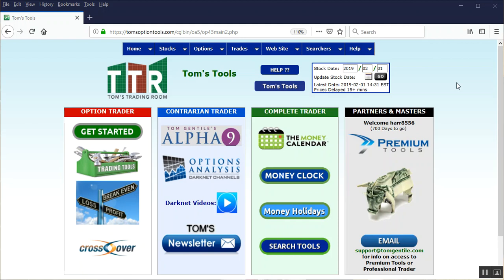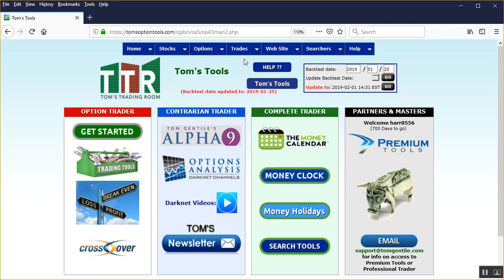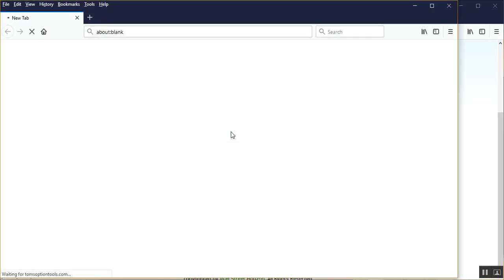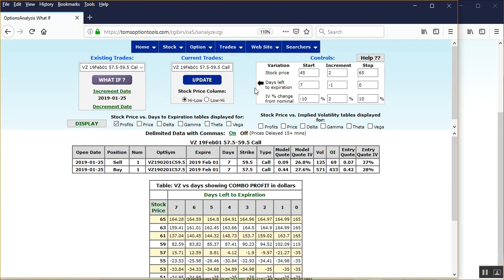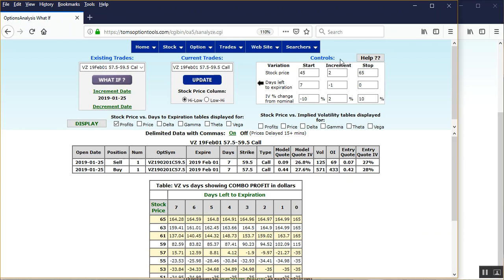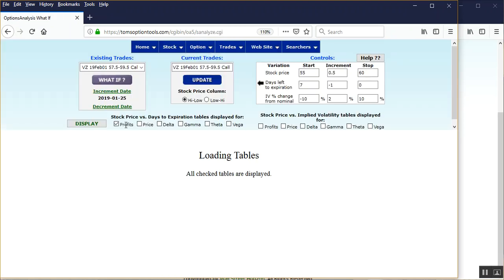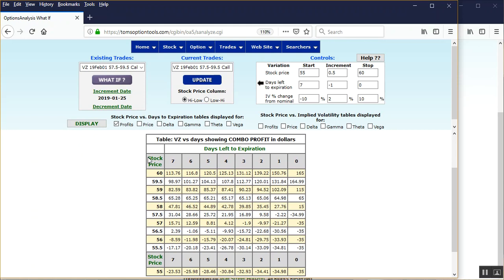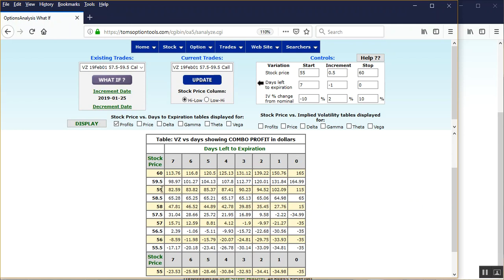Another way to Check Option Values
Jay Harris show you "What If" tables as a way of checking option values across assets...